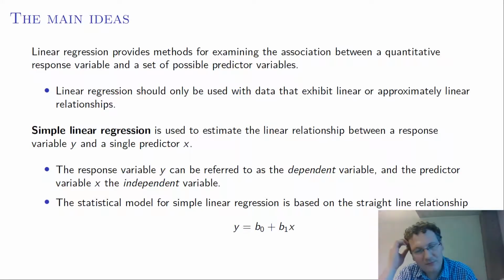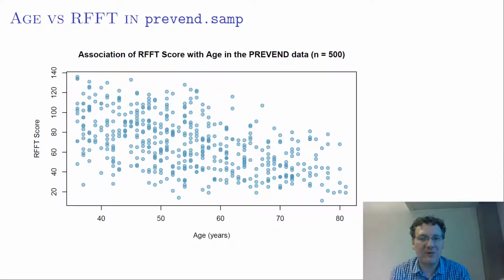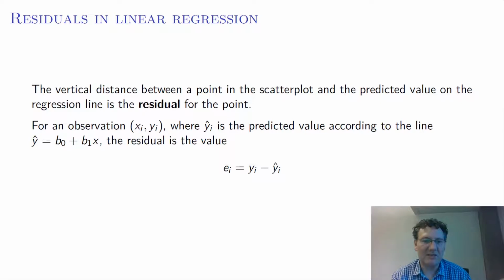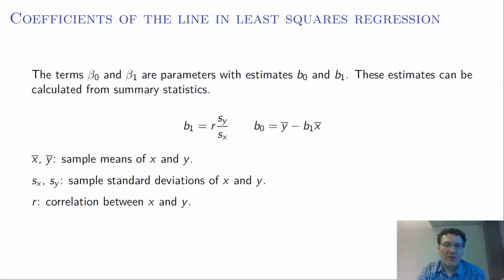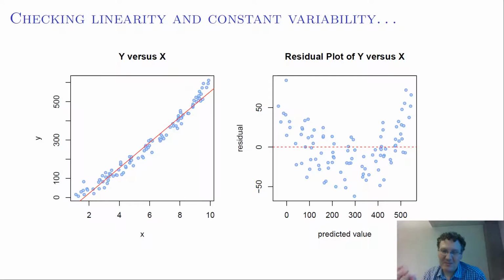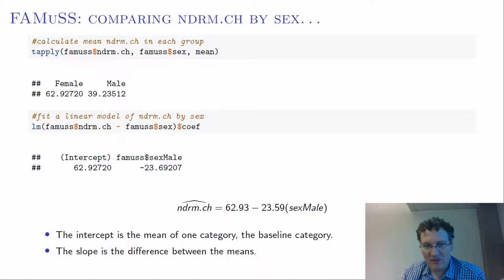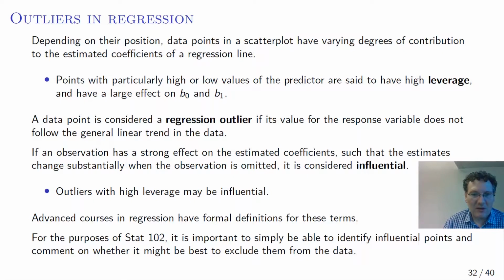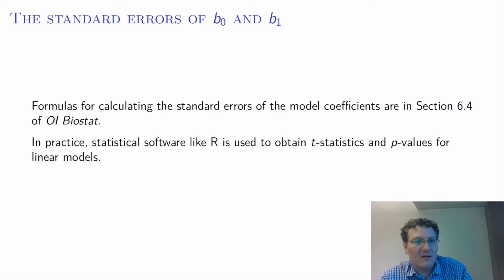ABS350 Chapter 6